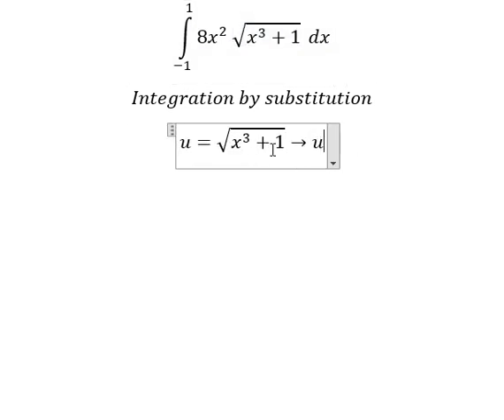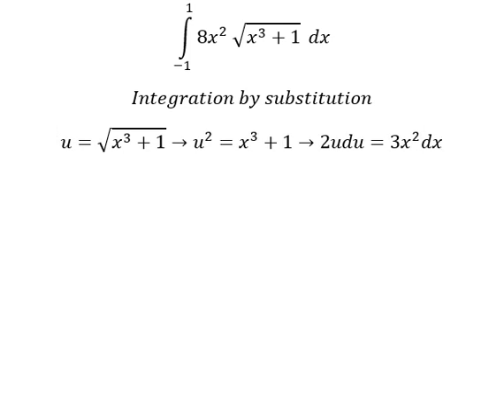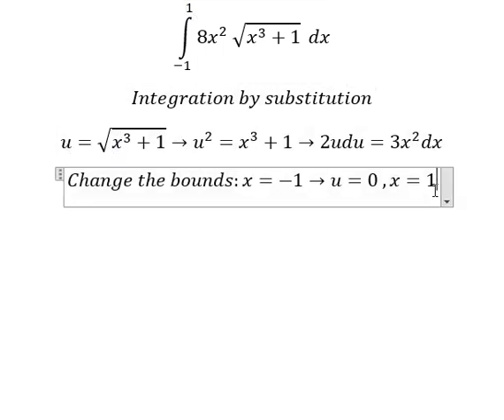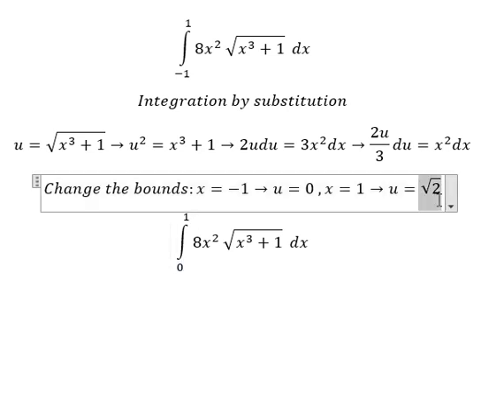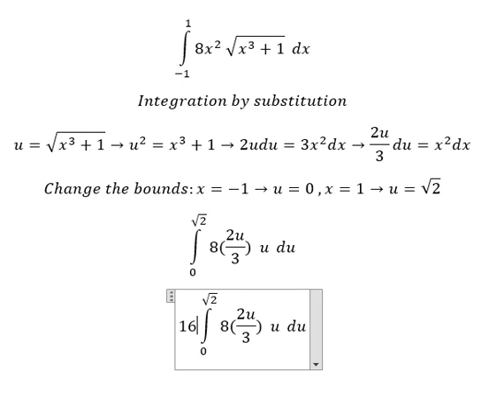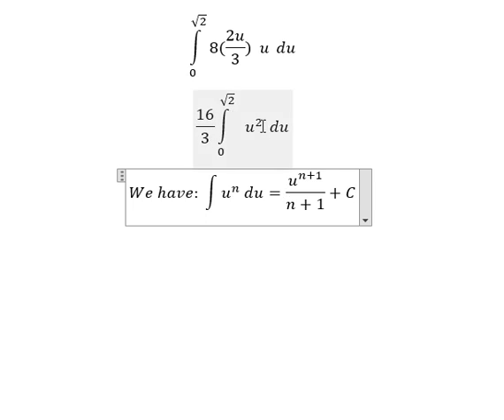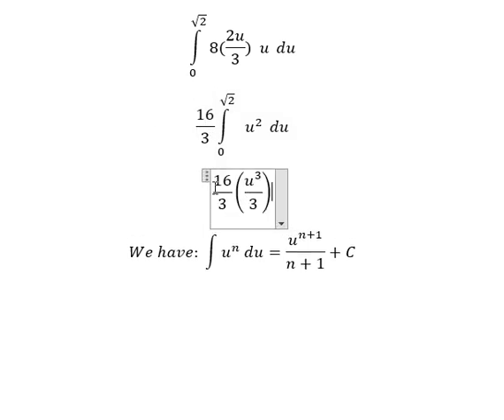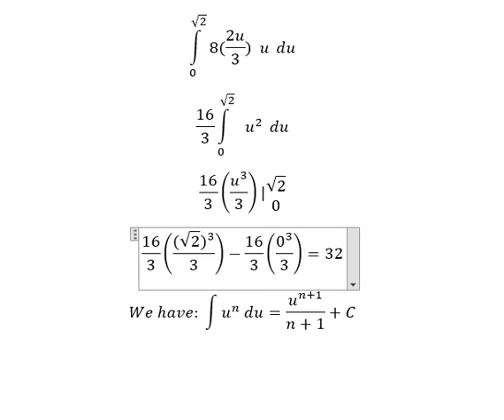Calculus Help: Integral from -1 to 1 8x^2 √(x^3+1) dx - Integration by substitution